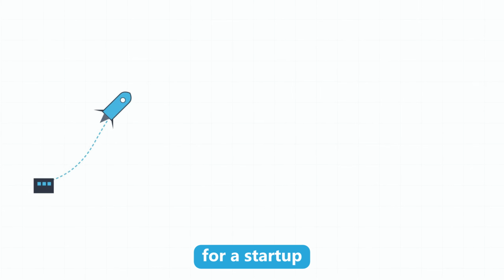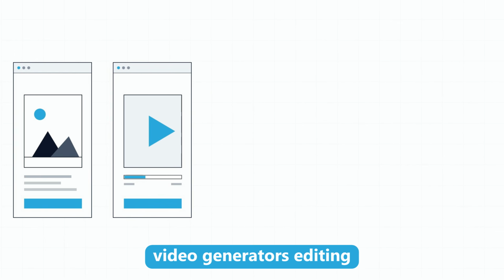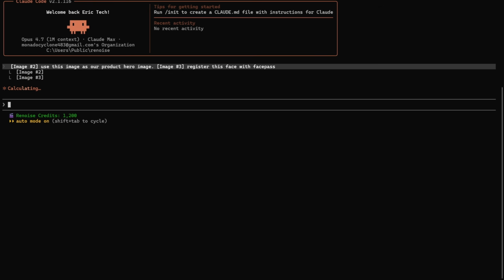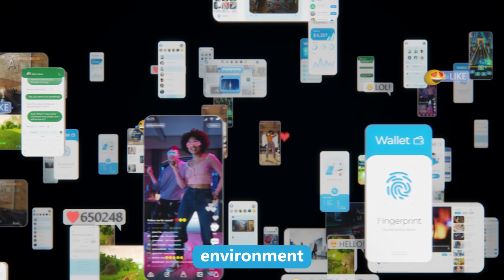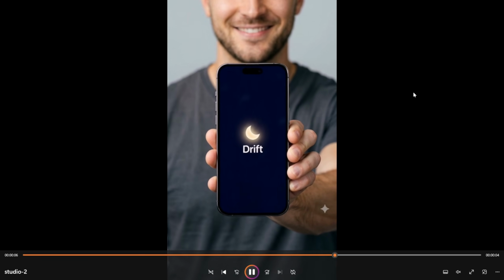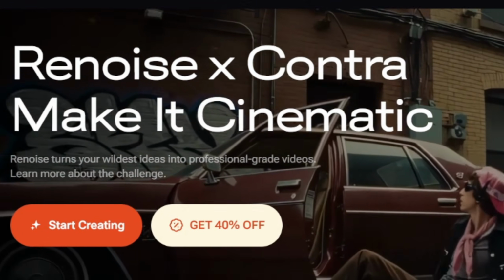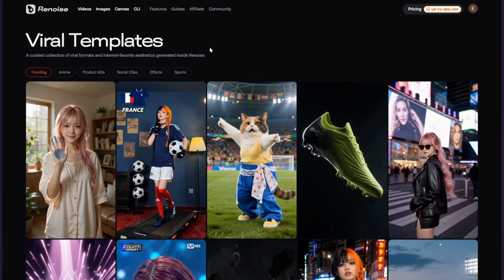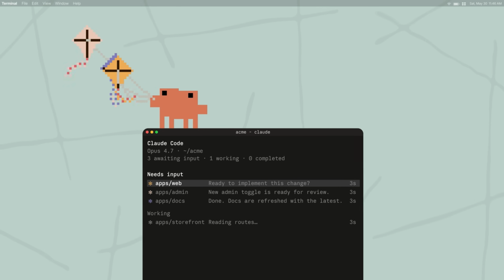Claude Code Builds AI Video Ads With Renoise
Build AI video ads from Claude Code with Renoise — batch creatives from one product image, FacePass identity lock, synced audio, no CapCut or Premiere. Built for founders testing ads at scale.

Key takeaways:

- Install Renoise CLI inside Claude Code
- Lock presenter identity with FacePass
- Batch TikTok-style ads with synced audio
- Remix old shoots into a full test library

🚀 Try Renoise AI and start generating videos right from your workflow

Timestamps:
0:00 Intro
1:12 Install Renoise
2:12 Product Image Setup
2:40 FacePass Identity
3:40 Batch Ad Generation
5:00 Review Ad Results
5:45 Remix Real Shoots
7:18 Agent Workflow Takeaway
8:50 Wrap up